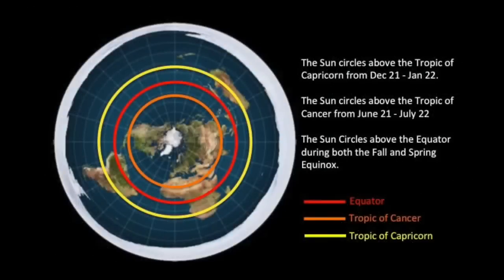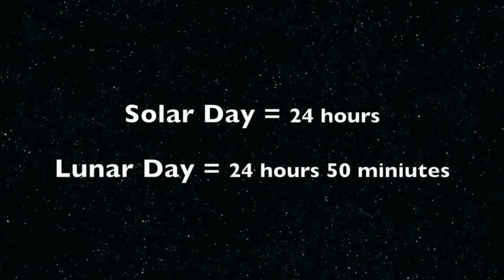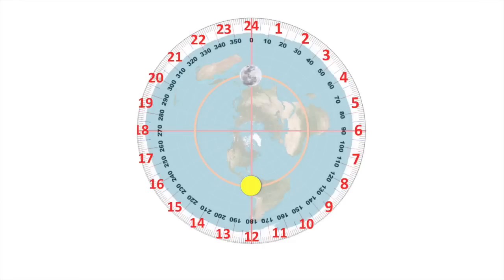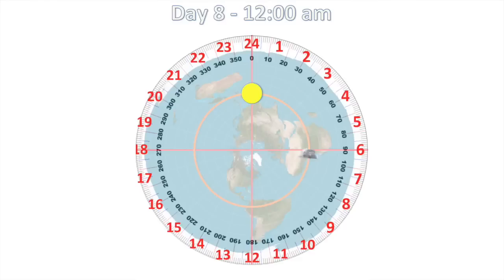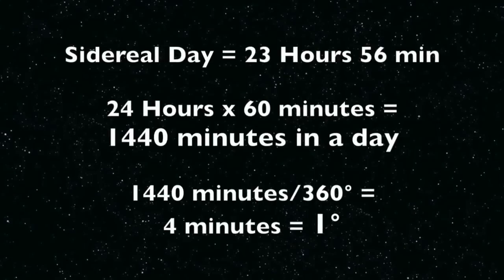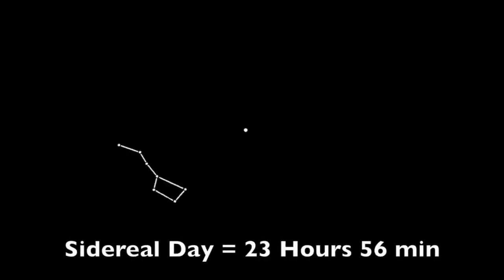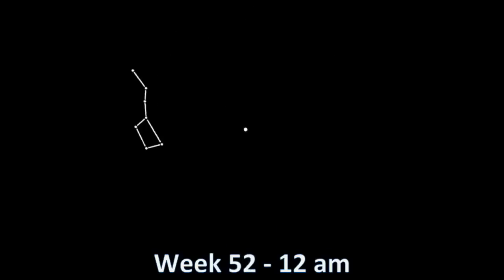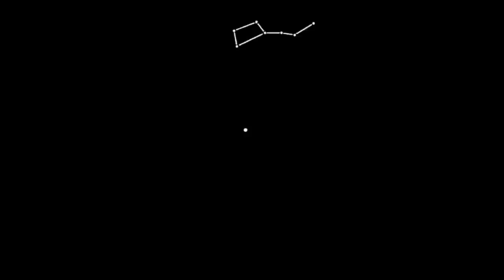Terre Plate : Le Soleil et la Lune expliqués #1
C'est déjà plus clair et logique.

Merci à StinkyCash pour la réalisation.